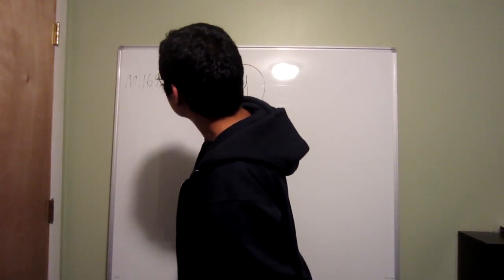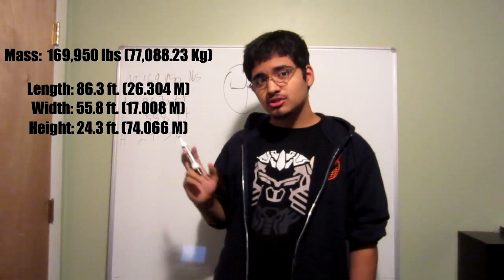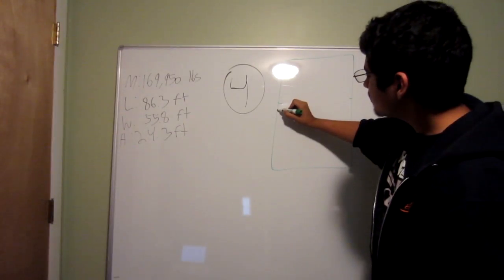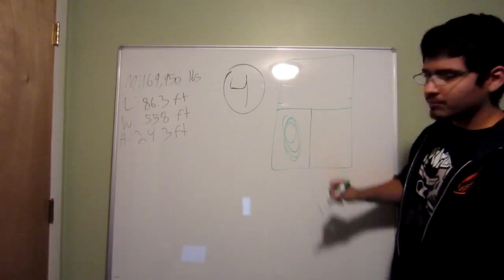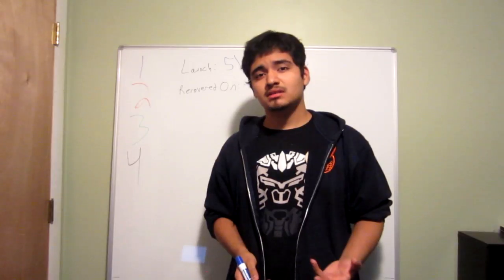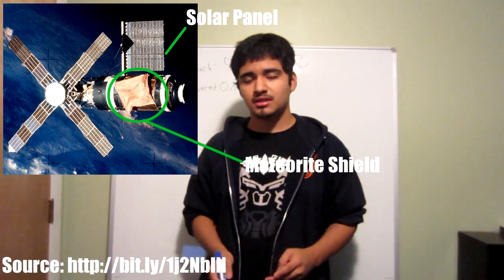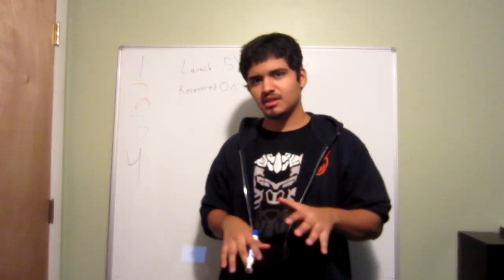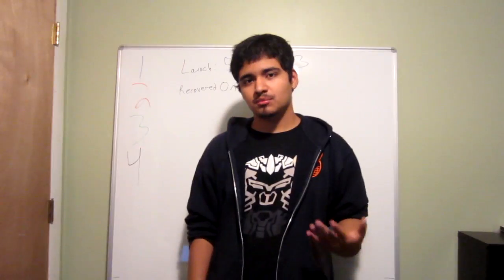Skylab (Astronomy Class Video Project)